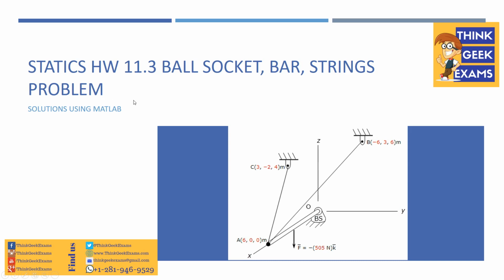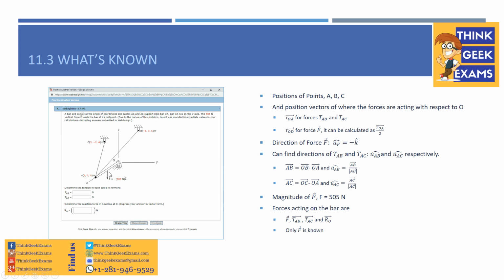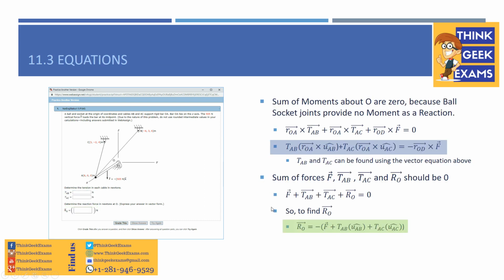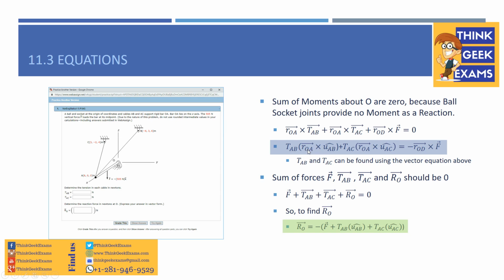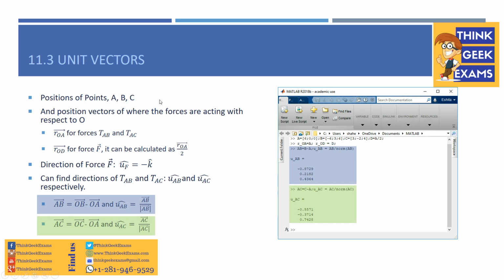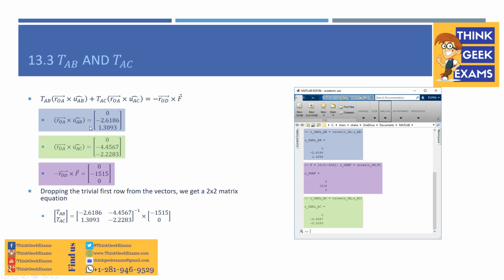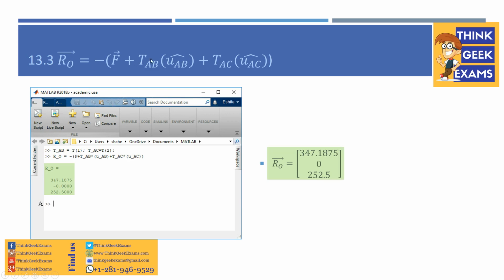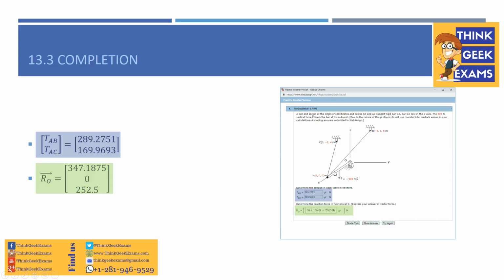Statics11.3 Ball Socket, Bar, Strings Problem | Matlab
This is a 3d Statics problem.  A bar is held at origin in one end with a frictionless ball socket, and at the other end two string are pulling it towards to two points in space. There is also a downwards force working at the midpoint of the bar. The tensions on the 2 strings and the reaction force vector of the ball socket are to be calculated.